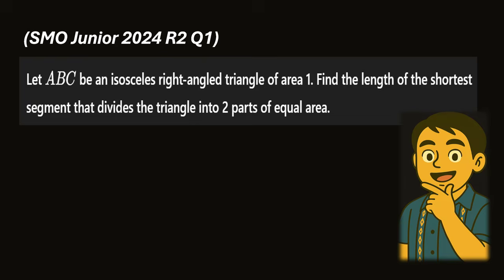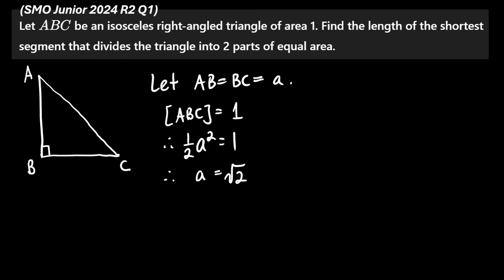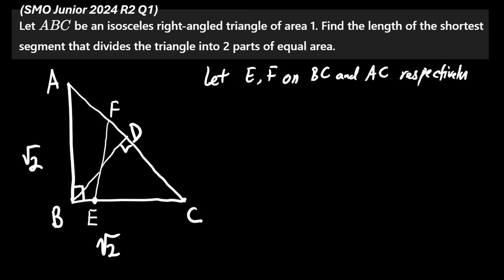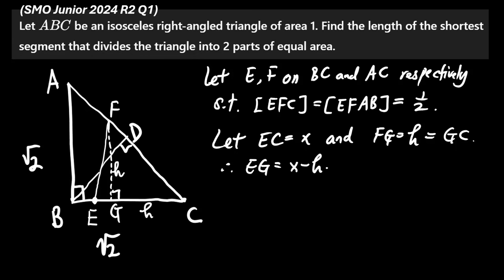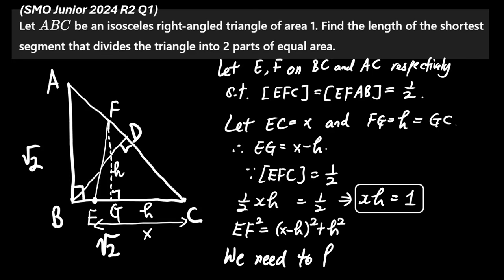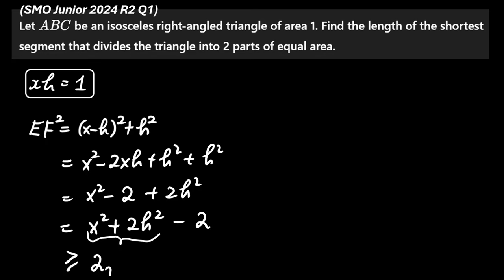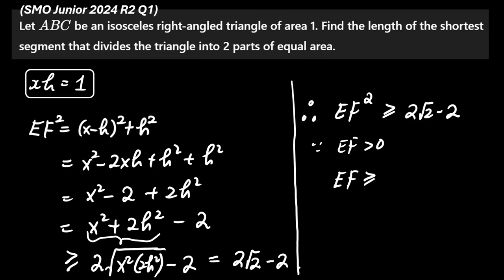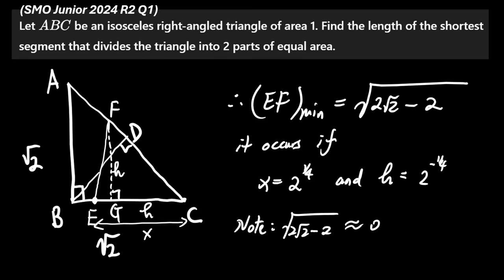SMO Junior 2024 R2 Q1 | Shortest Segment Dividing Triangle into Equal Areas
In this video, we solve SMO Junior 2024 Round 2 Question 1.
We are given an isosceles right-angled triangle with area 1 and asked to find the shortest line segment that divides it into two equal areas.
Watch as we apply geometry, algebra, and the AM-GM inequality to reach the final answer!
Great problem-solving exercise for math competition beginners and enthusiasts.